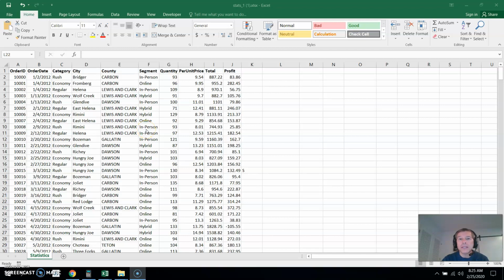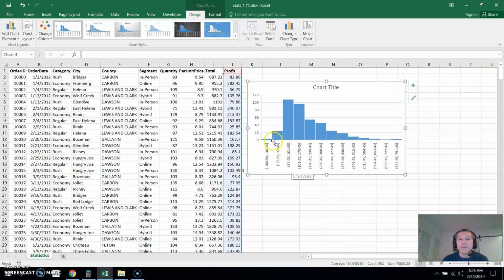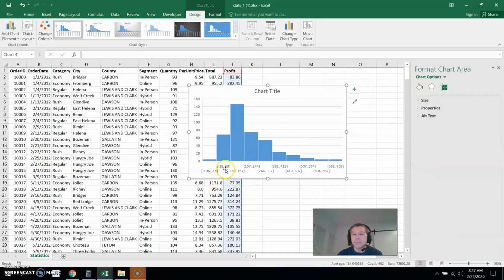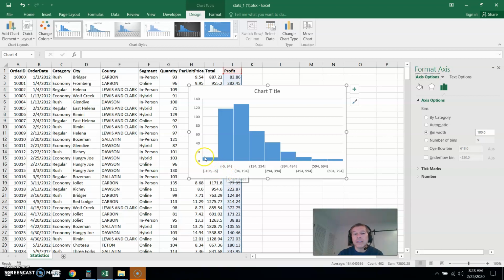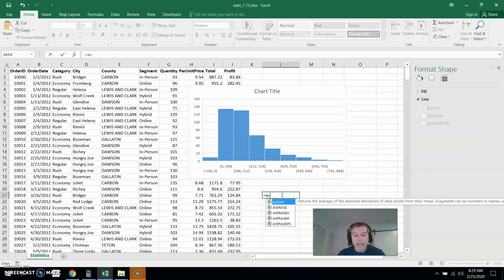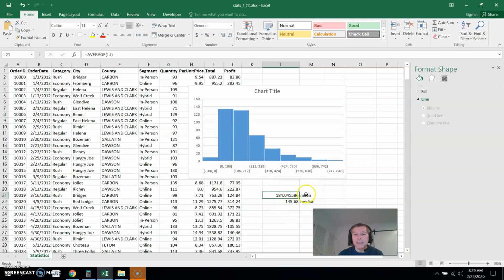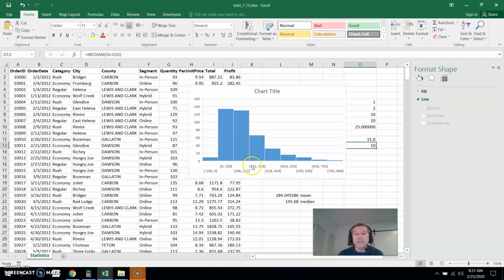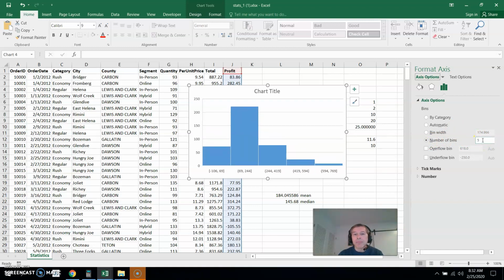Histogram2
How to make a histogram on Excel, changing Bins and Bin width, skewness of a distribution